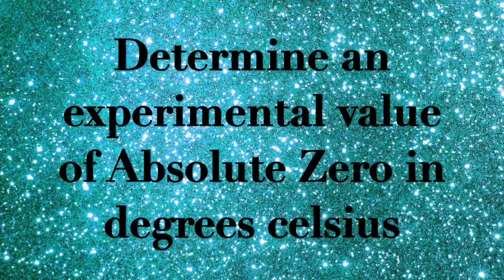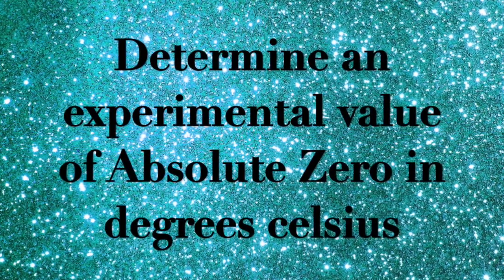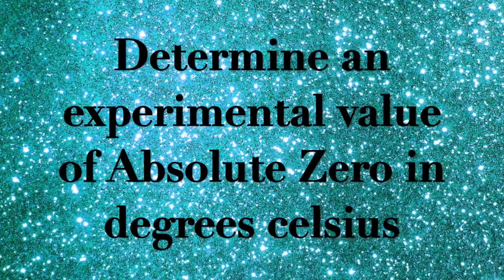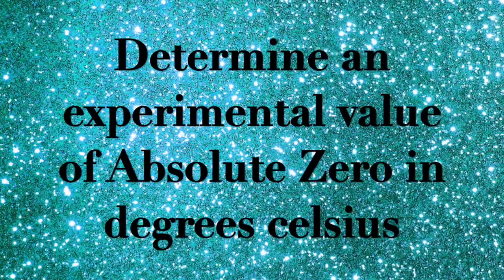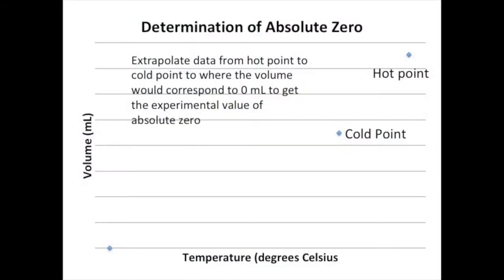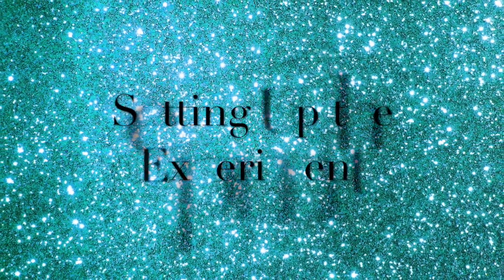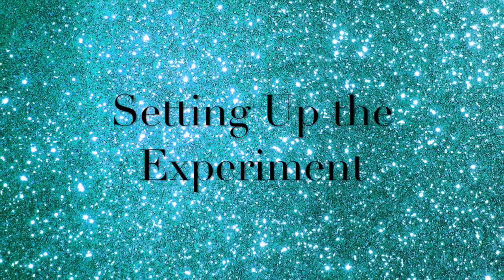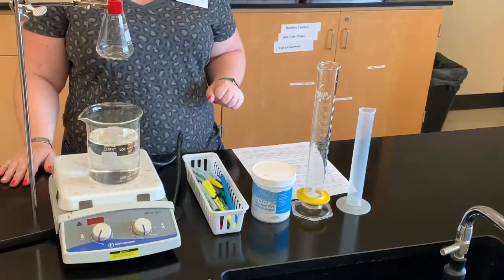Absolute Zero Lab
This video accompanies the CHM 152 Lab Absolute Zero.  In this video students will see how to do the procedure for the lab.  From this they should be able to determine an experimental value of absolute zero in degrees celsius.